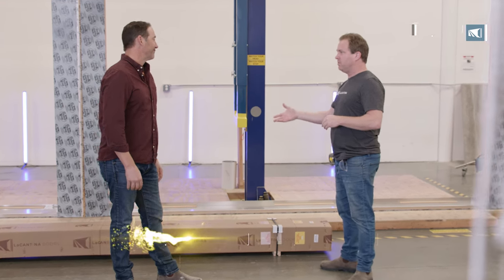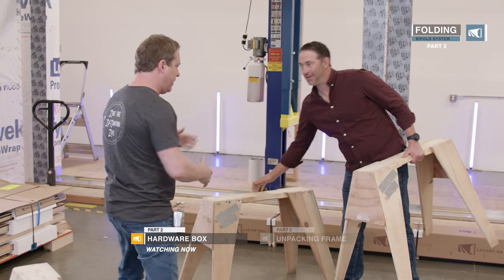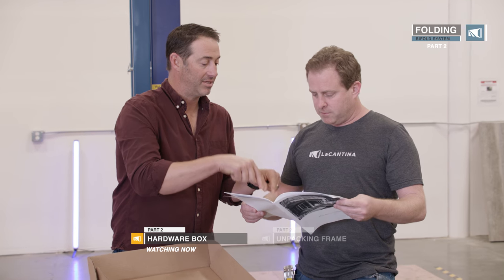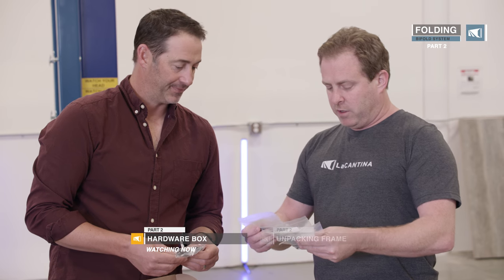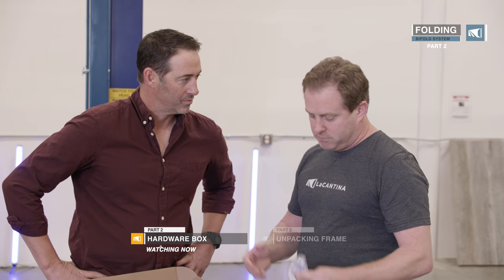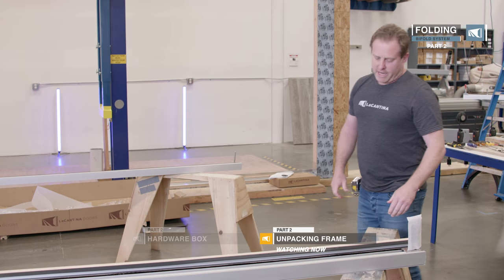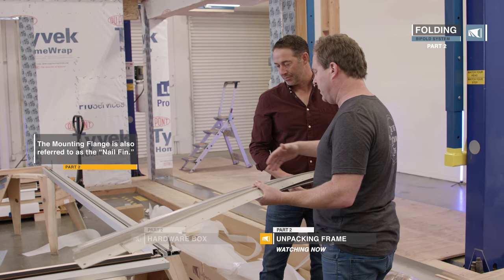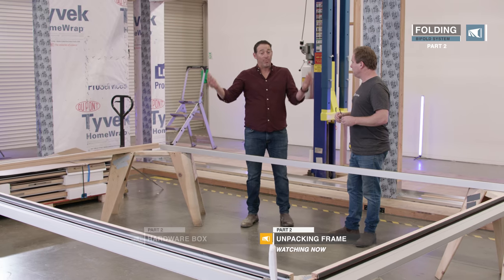Folding Packaging + Hardware (Part 2 of 10)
Follow along as TV host and Licensed Contractor, Josh Temple, and General Manager of LaCantina, Lee Maughan, guide you through a comprehensive video series on how to install a LaCantina Folding Door and a Non-Pleated Screen. In this video, you’ll learn what to expect in your LaCantina delivery and how to unbox your LaCantina Folding Door.